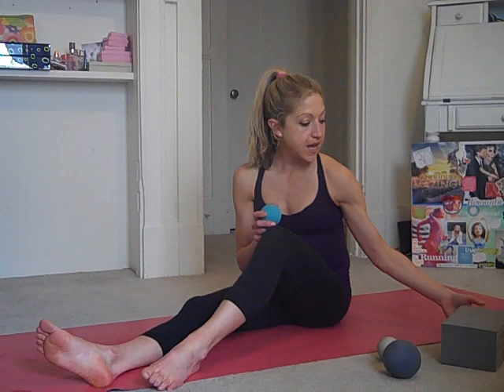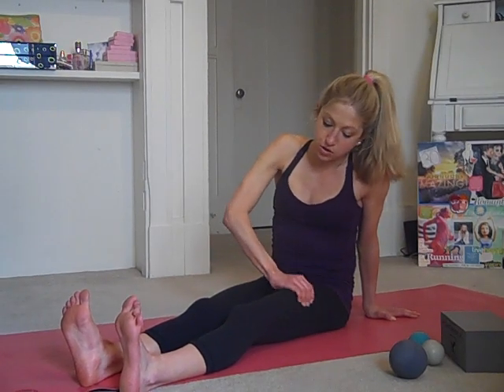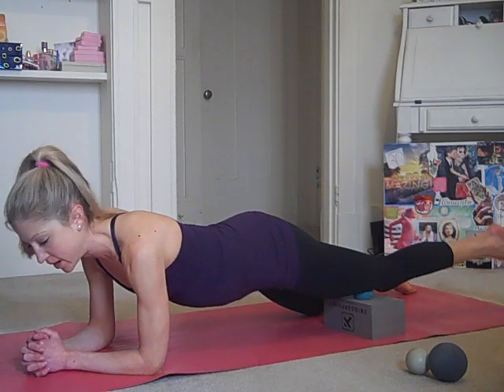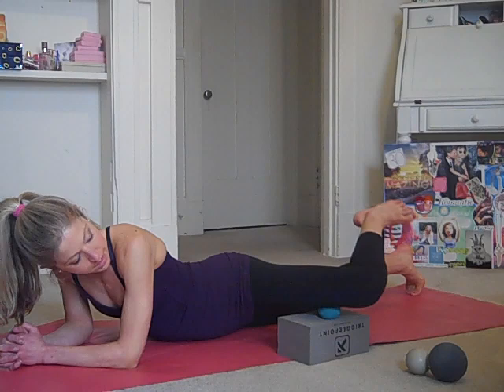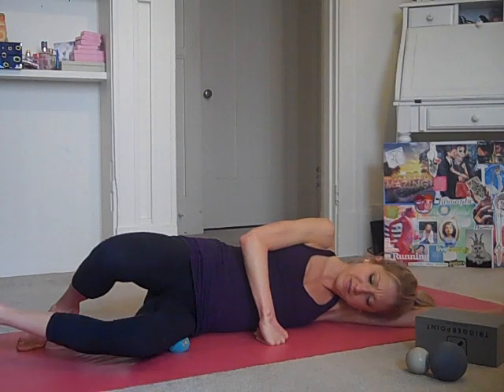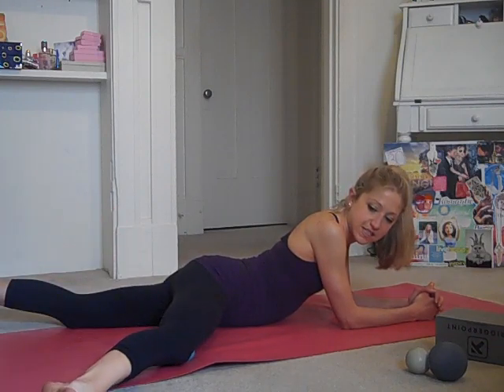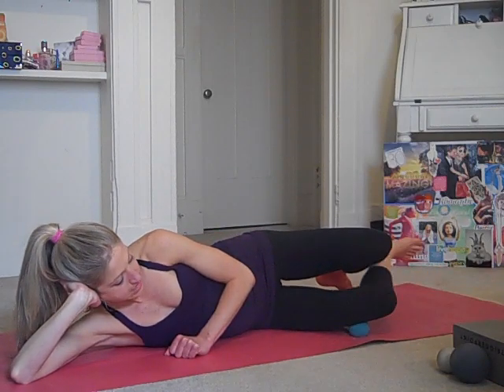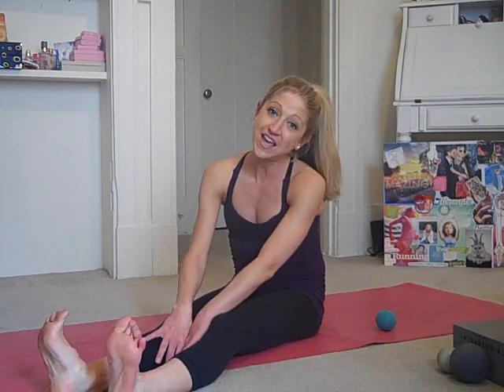Knee Massage Video | Pain Free Knee Routine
In this free 10 minute YouTube​ video, I'll guide you through some of the top self-massage techniques that have been proven to help with healthy knees. Done on a regular basis, these exercises can help you release tightness and tension in the muscles around the knee joint and provide happier knees for a LIFETIME of movement. Its a "do it as you view it" type of experience that will leave you feeling ready to ROCK your next workout. Give it a try and let me know how you feel in the comments below.

Did you LIKE this video?? Thanks for your support and for joining the healthy, happy, community online. Sending you and your knees lots of love!

Join Health and Wellness Coach Caroline Jordan for this free 10 minute knee massage and stretching routine. YOU can help and heal knee pain with regular massage! Take time to SELF massage and release tight, sore, tense muscles so that you can run, cycle, jump, and enjoy the activities you love PAIN FREE. These exercises are designed as physical therapy to help you massage and stretch your the legs, IT bands, quads, and hips to help get rid of tension that causes pain. In this free massage routine youll learn exercises you can do before and after exercise to prevent injury and improve performance. One way to keep your body strong, flexible, and pain free is to perform self massage, mobilization, and physical therapy techniques regularly. This video uses a yoga tune up ball (or tennis ball, lacrosse ball, soft ball, ANY ball) and a yoga block to perform self massage techniques.

Try these massage and physical therapy moves for healthy Knees and a body that FEELS good. Thanks for your support and for joining the healthy, happy, community online.

As always, please check with your doctor to make sure these recommendations are right for you. Honor your body and be good to yourself.

Caroline Jordan